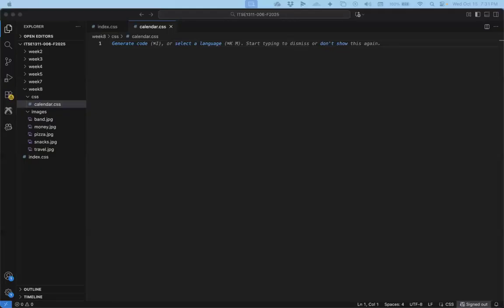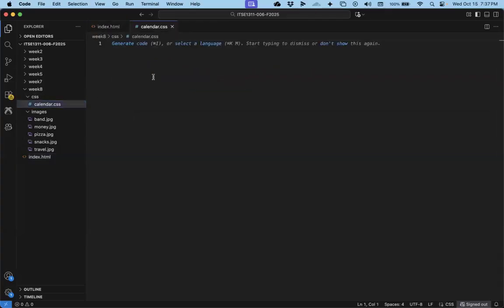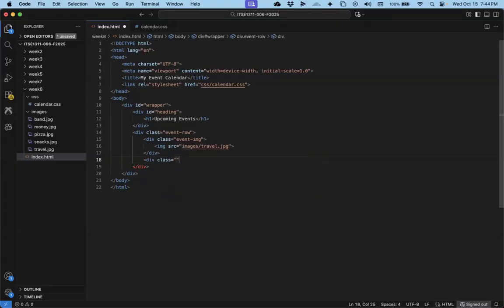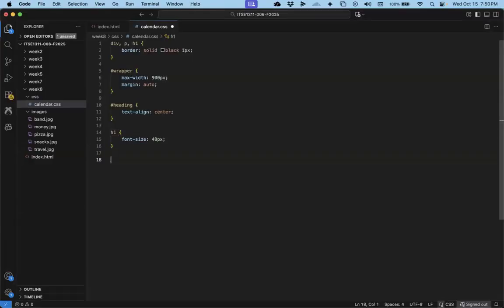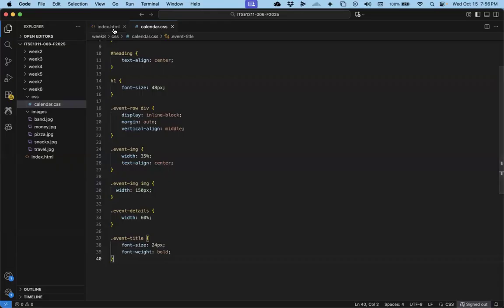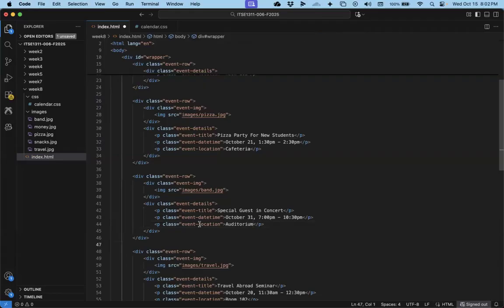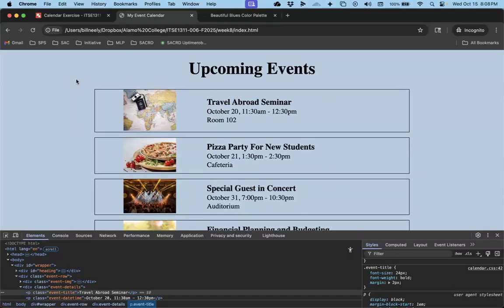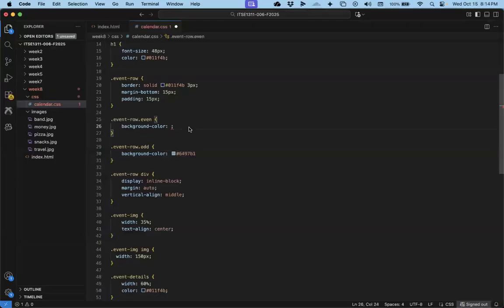ITSE1311 - CSS Styling - Columns, Classes, Alignment Palettes